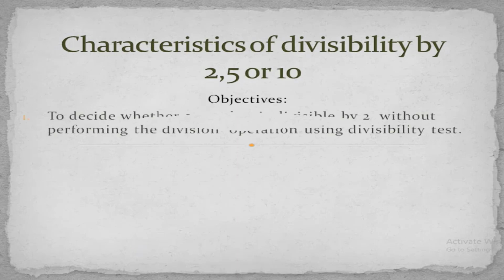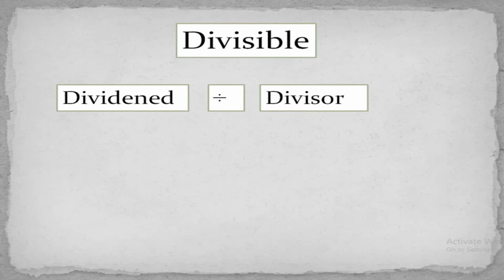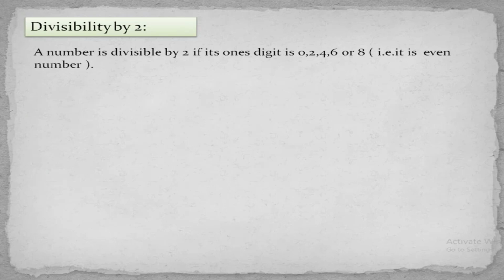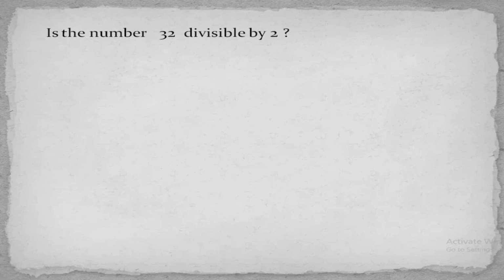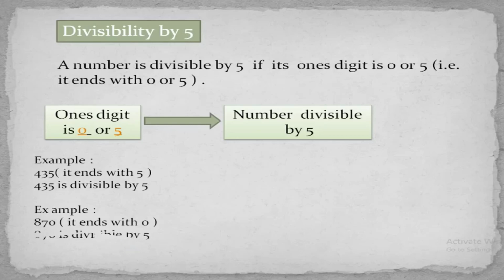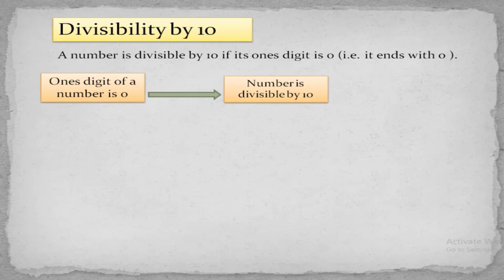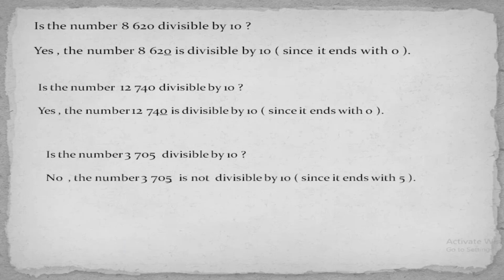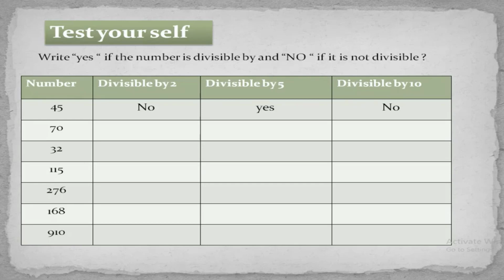SY21 22 W6 D1 Math5 V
Divisibility by 2,5 and 10